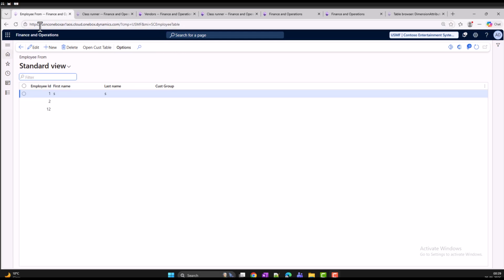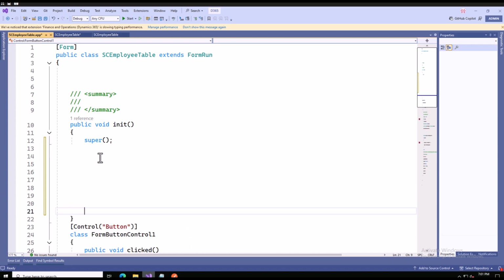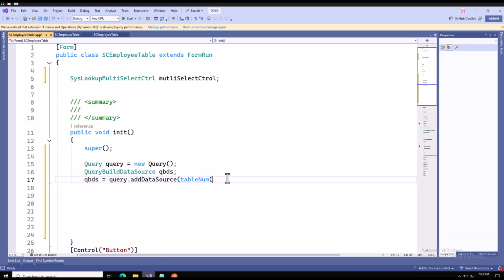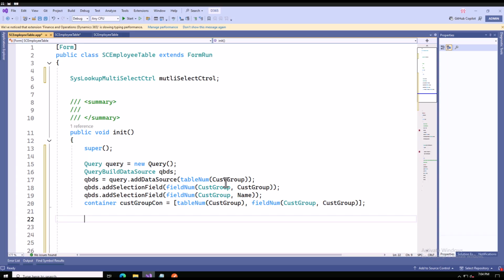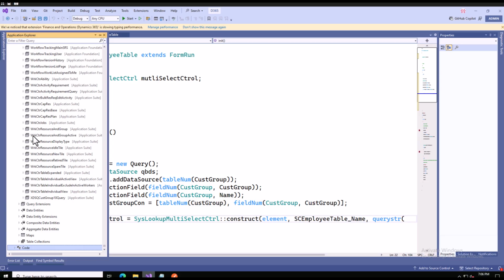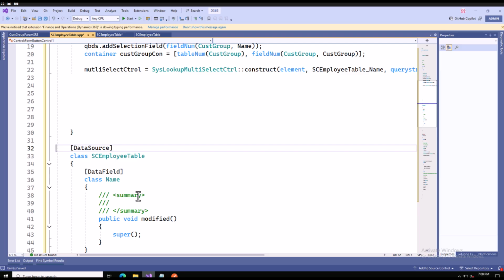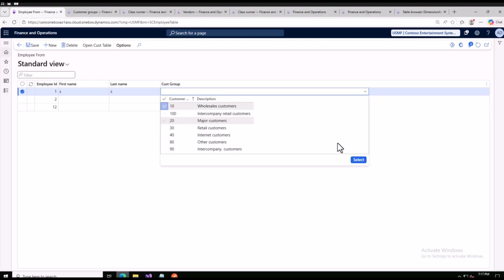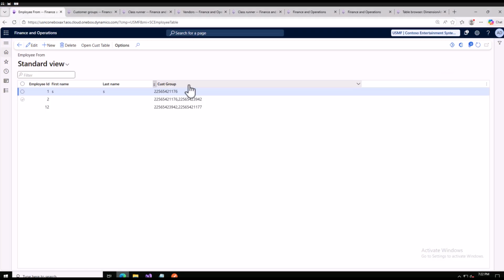D365 F&O Technical Series – Video 124 How to Create Multi-Select Lookup Form in D365 F&O using X++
How to Create Multi-Select Lookup in D365 F&O (X++)

D365 X++ Multi Select Lookup Form Tutorial

Allow Users to Select Multiple Records in Lookup | D365 Dev

Multi-Selection Lookup in Dynamics 365 F&O

Advanced Lookup Customization in D365

In this video, you will learn how to create a Multi-Select Lookup form in Dynamics 365 Finance & Operations using X++. This allows users to select multiple records from a lookup instead of only one — a common requirement in real business customizations.

This tutorial covers:

✅ What is a Lookup in D365
✅ Why multi-select lookup is needed
✅ Creating a custom lookup form
✅ Using SysLookupMultiSelectCtrl
✅ Writing X++ code for multi-selection
✅ Returning selected records
✅ Using container/list to store values
✅ Real example demonstration
✅ Best practices

This feature is widely used in:

• Parameter forms
• Filter dialogs
• Bulk processing screens
• Custom setup forms

X++ programmers

Technical consultants

ERP developers

Mastering lookup customization makes your forms more powerful and user-friendly.

d365 multi select lookup
syslookupmultiselectctrl
d365 f&o lookup customization
x++ multi select example
d365 form development
d365 technical tutorial
x++ lookup form
dynamics 365 finance operations development
d365 f&o customization
x++ advanced development